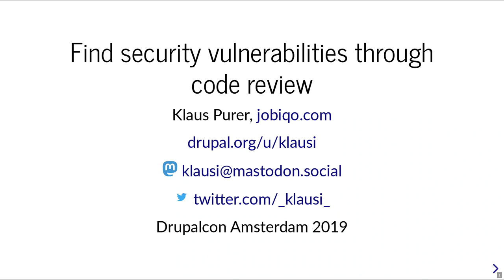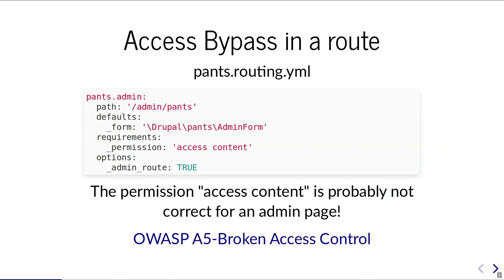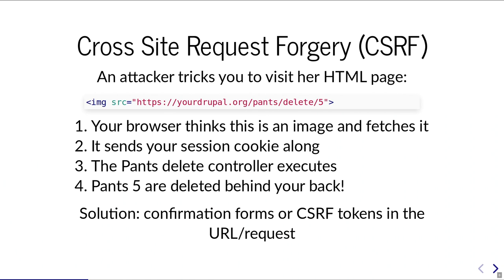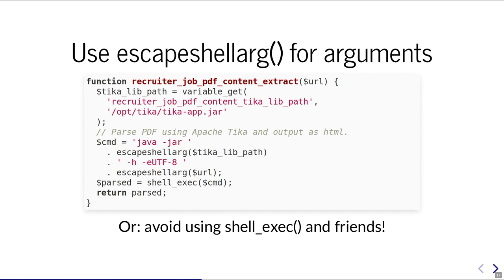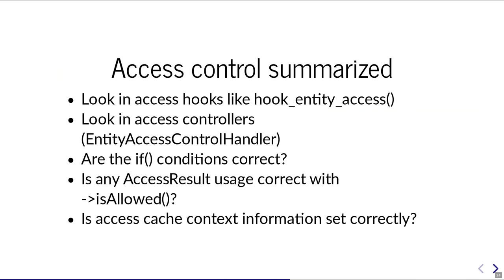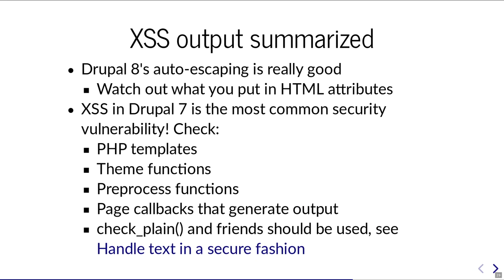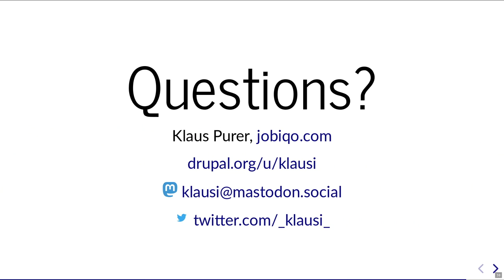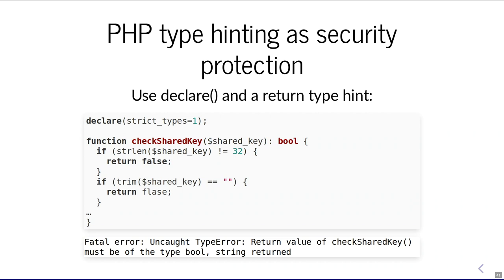DrupalCon Amsterdam 2019: Find security vulnerabilities through code review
Klaus Purer
Jobiqo, Vienna, Austria

Writing secure code can be a challenge in a Drupal application because there are many types of security vulnerabilities out there. A developer might not be aware of all of them and then put their Drupal site at risk of being hacked. Typically we try to avoid that by doing code reviews, but how do you spot security vulnerabilities quickly? Where do you have to look in a Drupal module, what code do we consider to be suspicious? What Drupal Core APIs should be used to prevent security vulnerabilities?

In this session I will go through the most common mistakes developers make when writing Drupal modules. I will show practical examples and tips how to effectively find vulnerabilities in code and how to mitigate them. Topics I plan to cover:

* Opening a Drupal module: which files do we look at first?
* XSS in Drupal 7
* Auto-escaping in Drupal 8 to prevent XSS, where XSS problems remain
* CSRF explained
* Access bypass vulnerabilities such as missing entity field access
* SQL injection examples
* Insecure deserialization and XXE attacks

In general I will use the OWASP Top Ten security vulnerability categories to give you on overview of the most common and most exploited weaknesses. As a regular contributor to reviewing modules on drupal.org I have checked more than a thousand modules for security issues. With that experience I know what developers usually overlook and how a code reviewer can identify problems.